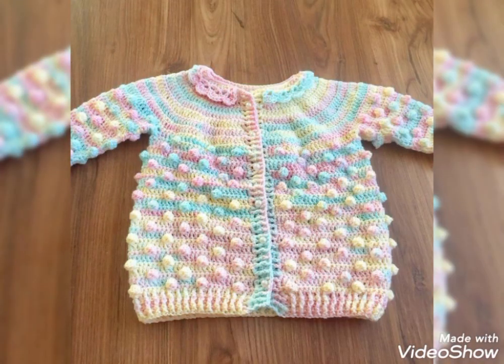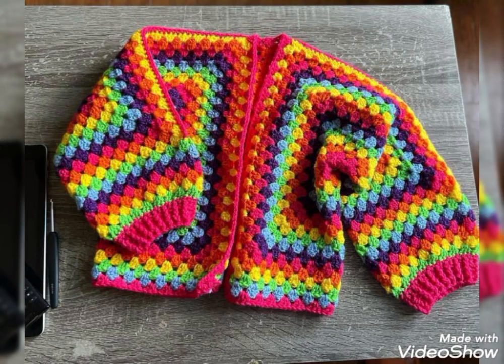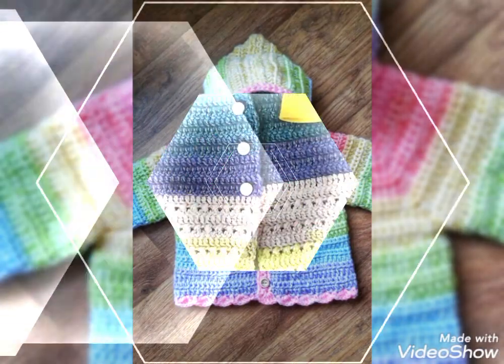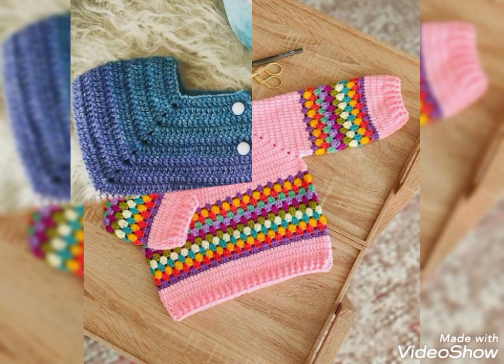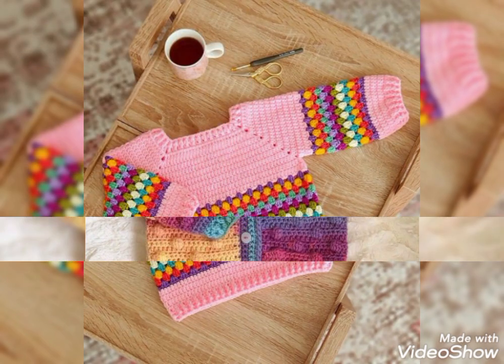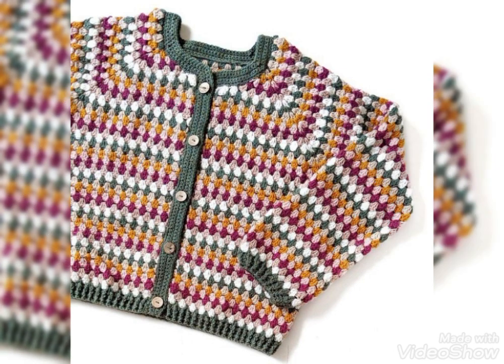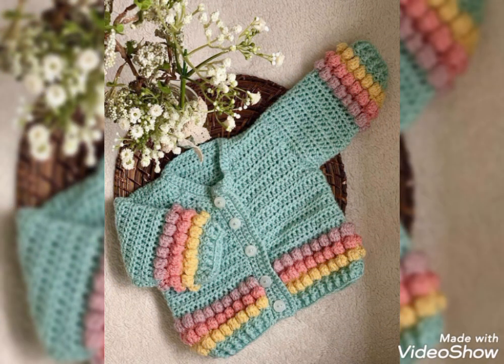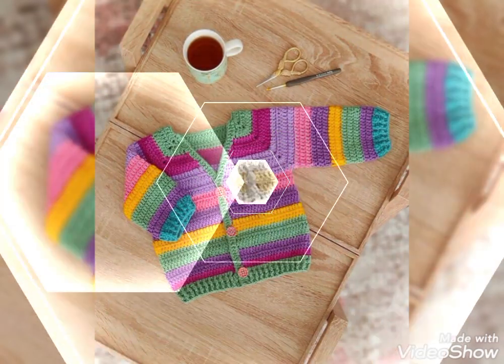So stunning and lovely Crochet Baby Cardigan Patterns for beginners